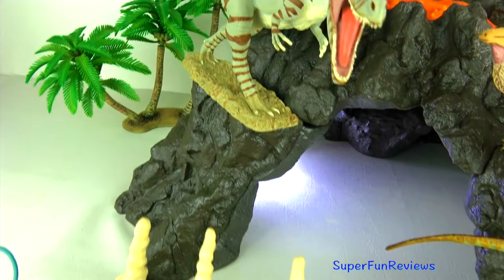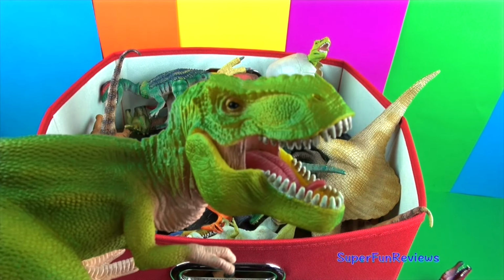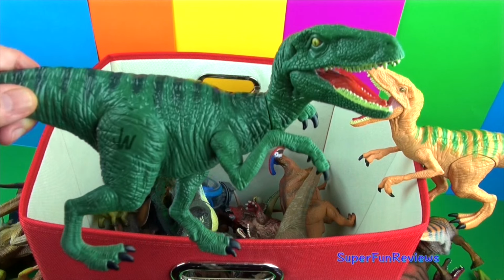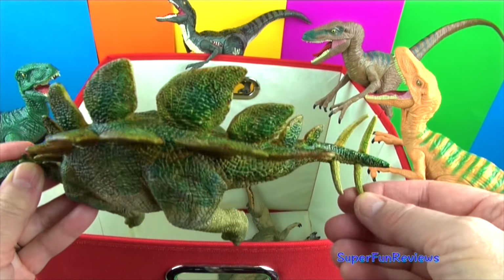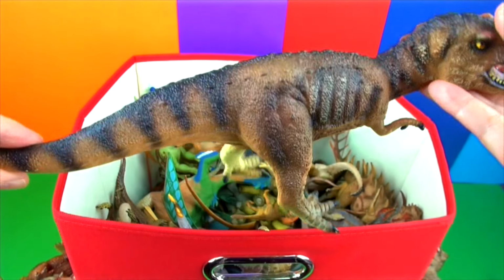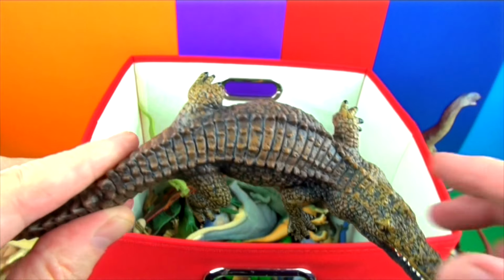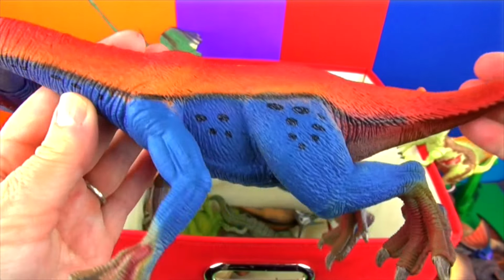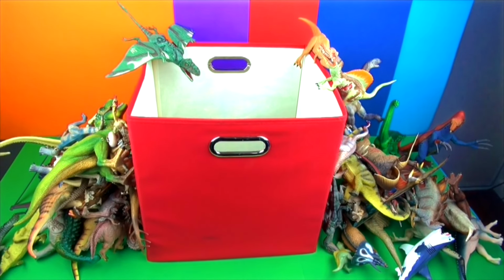Learn Dinosaurs names, Learn Dinosaur facts for children, Dinosaur box - 100 Dinosaurs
Hi its Kerry! Learn Dinosaurs names, Learn Dinosaur facts for children, Dinosaur box - I’m looking at some of my recent Safari Dinosaurs. I’m impressed with the accurate representation of these  models. Then I show you two of my special Dinosaurs collections. Stay for the fun end when the volcano erupts with fire and smoke. Learn Dinosaur names and fun facts about them. These prehistoric animals are great educational toys for children and makes learning fun through creative play. We provide the best learning videos for children, preschool, toddlers and the whole family. It’s a fantastic way to teach children about Volcanoes, Dinosaurs and prehistoric times. Stay for the fun ending - fun, educational and in English.

I would really appreciate any help you can give in translating my videos, please go to this link :D

New Videos are Uploaded  at Midnight UTC/GMT every Tuesday Friday and Saturday.

For more awesome Dinosaur Videos Wildlife Animal & Toy videos